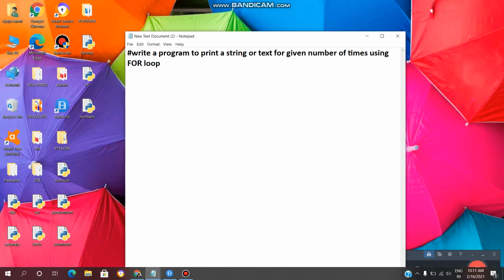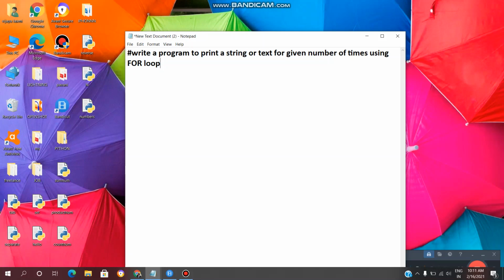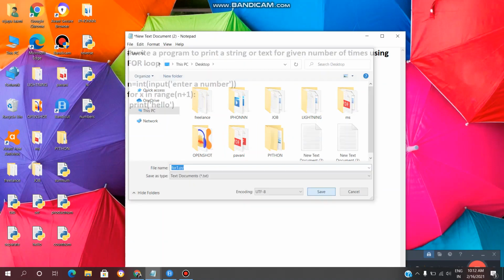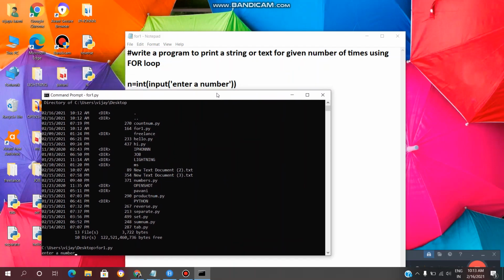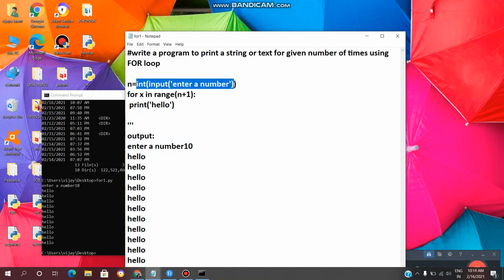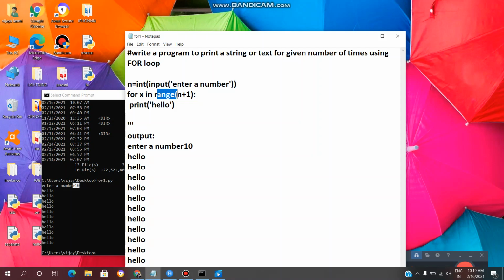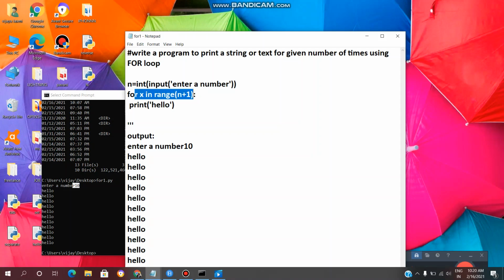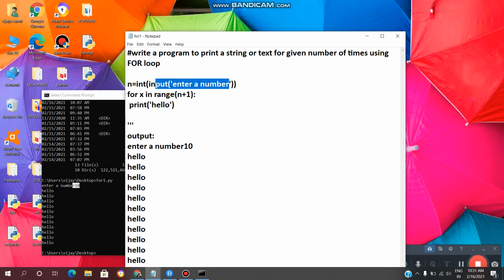PYTHON:Program to print a STRING for GIven number of times using FOR Loop/VL infotech